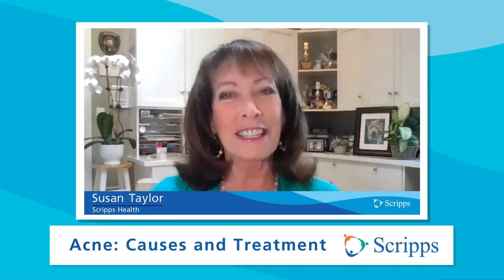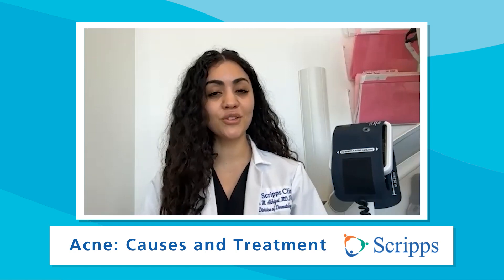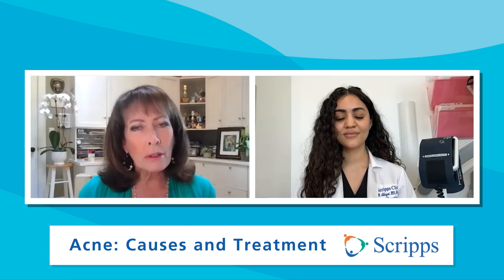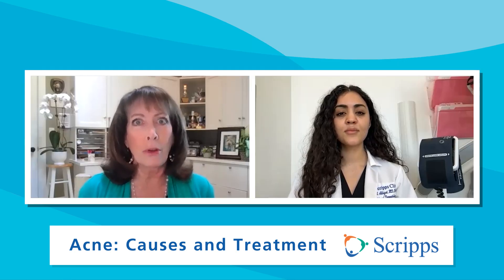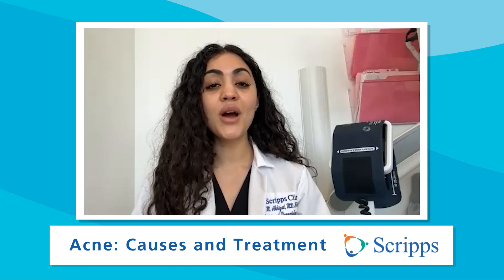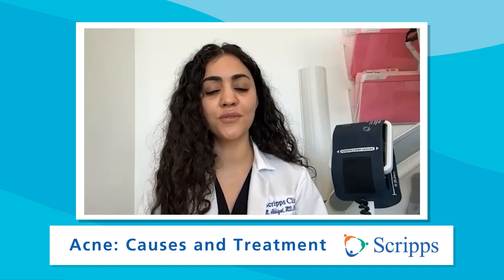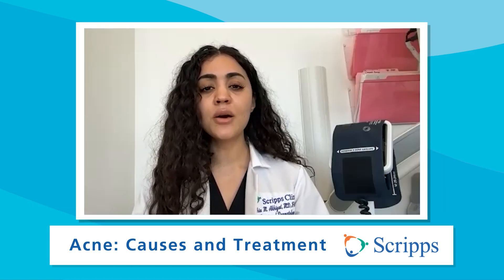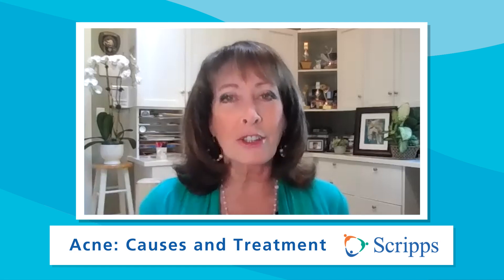Acne: Identifying Causes and Effective Treatment with Sophia Akhiyat, MD | San Diego Health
Acne is often associated with the teenage years, but this common skin condition also affects adults well into their 30s and 40s. According to the American Academy of Dermatology, up to 50 million Americans develop acne every year. There are different types of acne, and breakouts can range from mild to severe. Fortunately, effective acne treatments are available. In this video San Diego Health host Susan Taylor talks with Scripps dermatologist Sophia Akhiyat, MD, about acne causes and treatments.

0:41 - What is acne?
0:56 - Where is acne most commonly found?
1:11 - What causes acne?
1:32 - What are the symptoms of acne?
1:48 - What are papules and pustules?
2:04 - Are cysts and nodules part of acne?
2:15 - How do you treat acne?
2:35 - How long does it take to treat acne?
2:57 - Can you prevent acne?
3:24 - What should avoid doing if you have acne?
3:50 - Can acne affect your self esteem?
4:11 - Does acne go away by itself?
4:21 - What causes adult acne?
4:38 - When should you go to a dermatologist for acne?
5:03 - What happens if acne is left untreated?